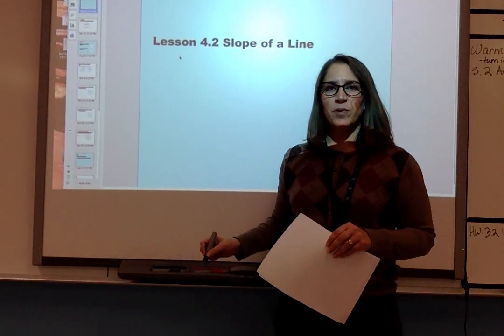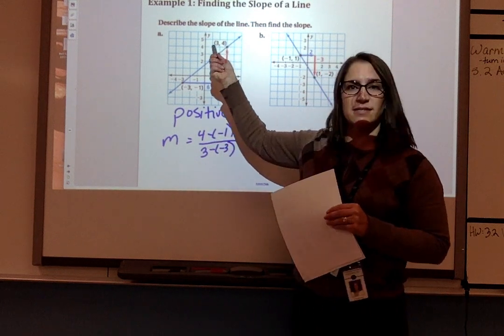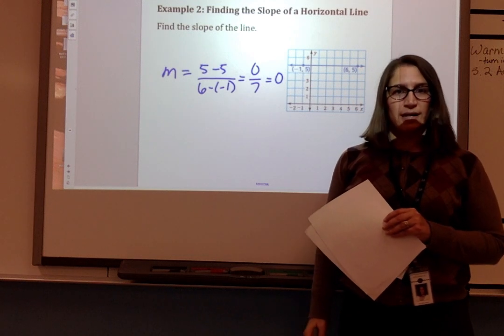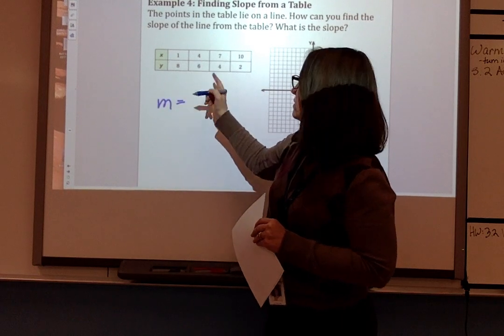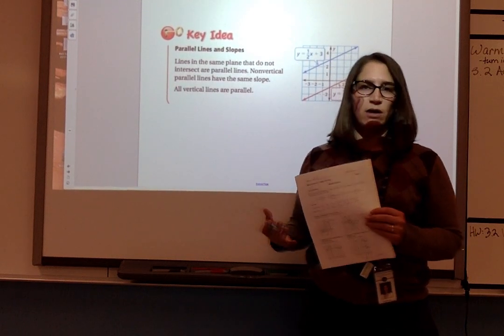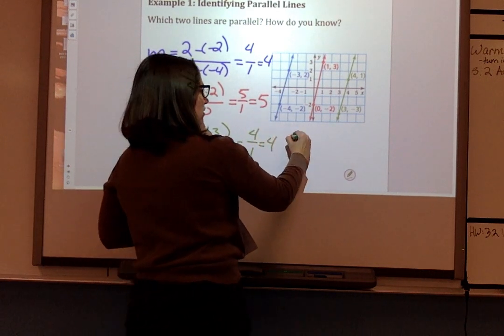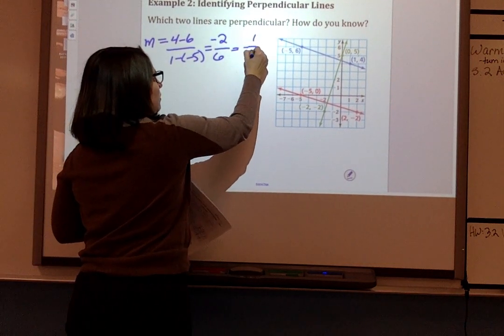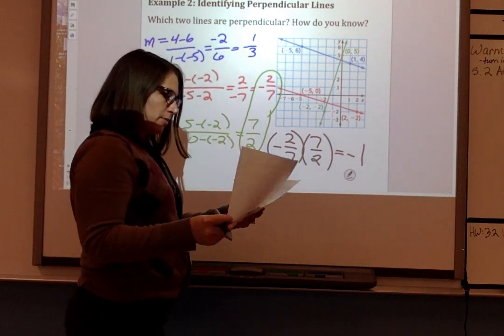Slope of a Line / Parallel and Perpendicular Lines